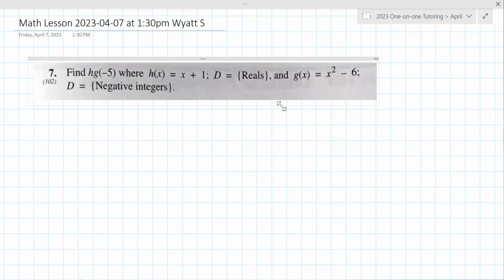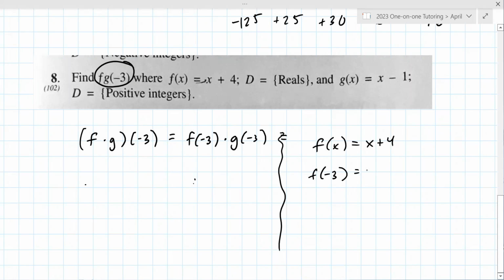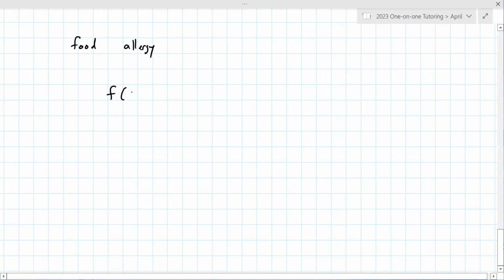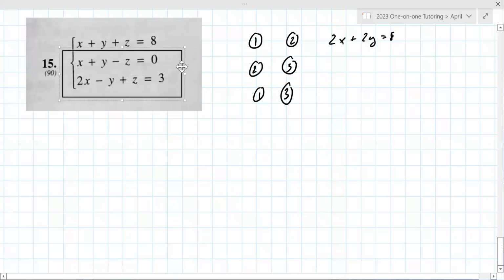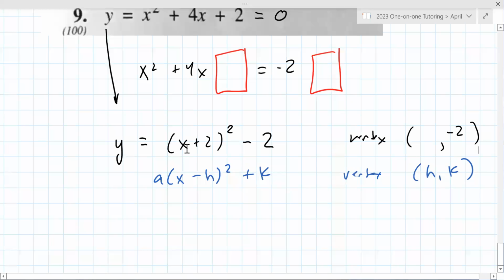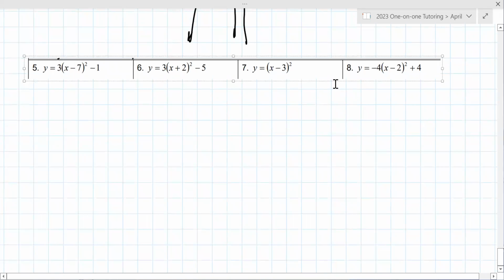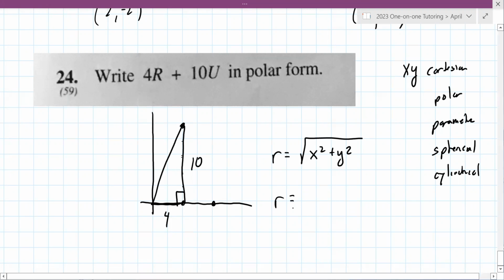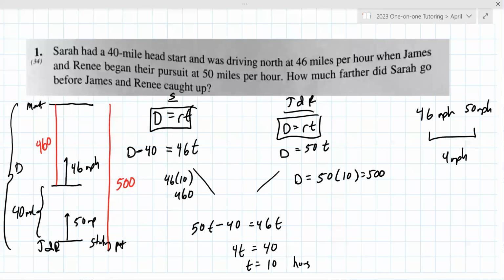High School Algebra 2 Lesson [2023-04-07 at 1:30pm MST Wyatt S]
This lesson covered topics in Algebra 2 including systems, completing the square, vertex form, systems, and distance, rate, time problems.